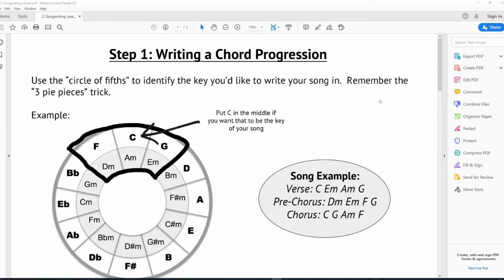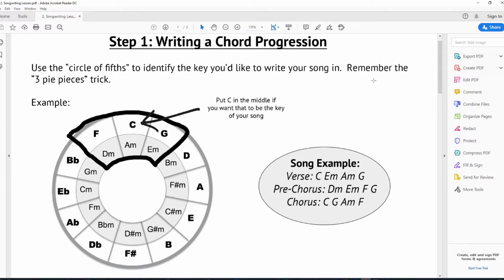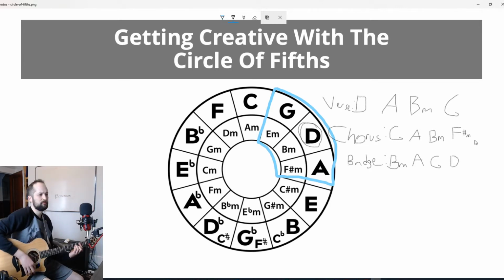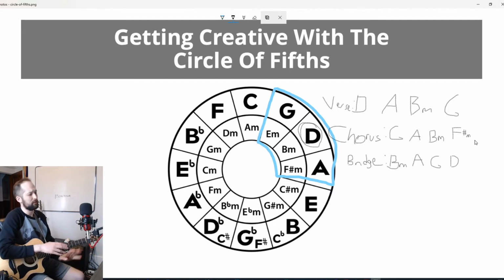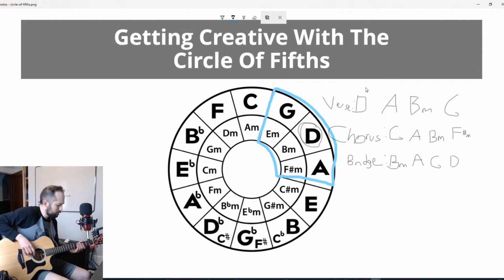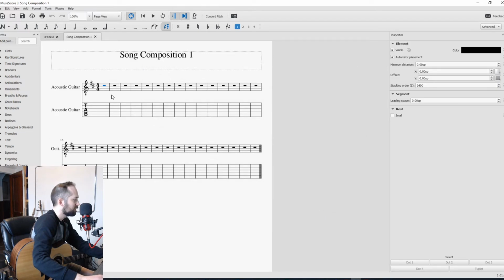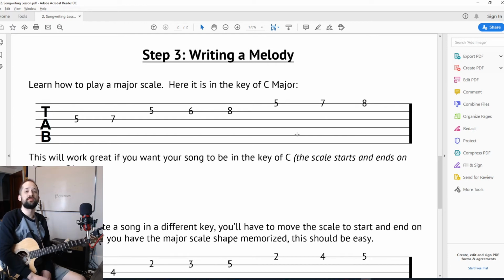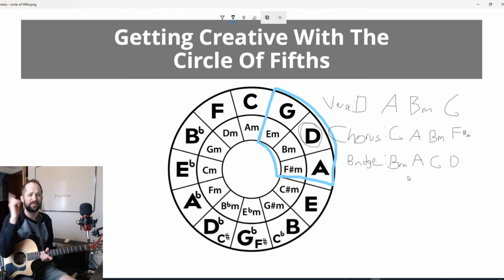March 24 Update - Song Composition